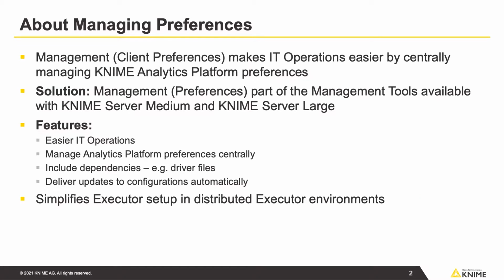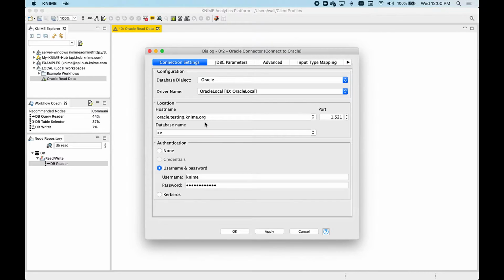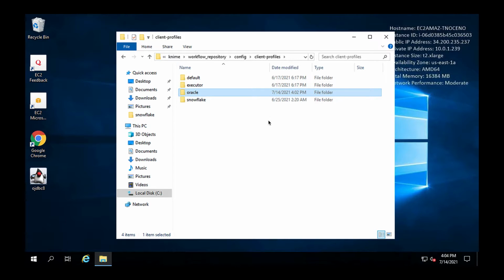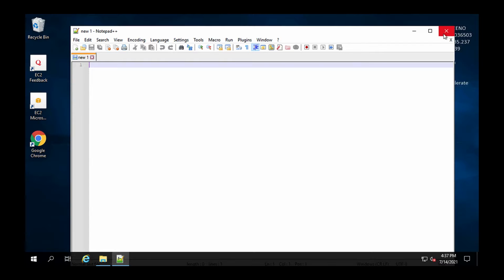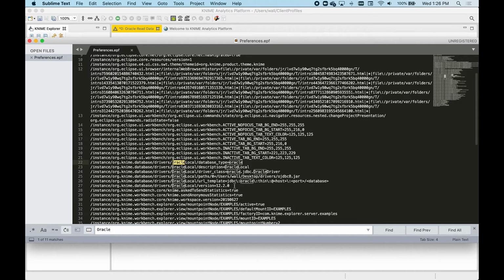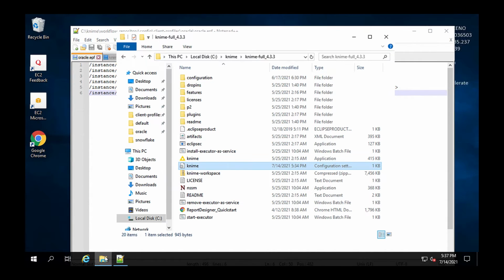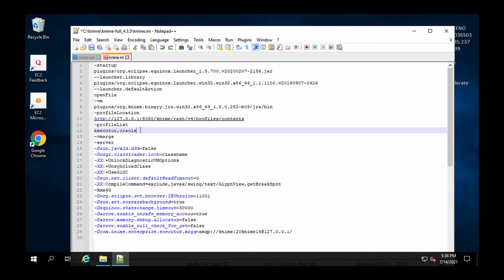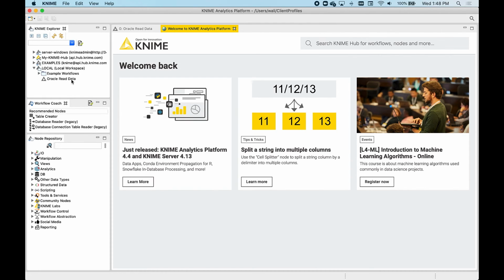KNIME Server Client Profiles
Showing how to use KNIME Customization Profiles to enable server-side management of drivers and preferences. We’ll upload an Oracle Database Driver to our KNIME Server so that our Executors and Analytics Platform users can utilize it.  Documentation Link for more details on Customization Profiles